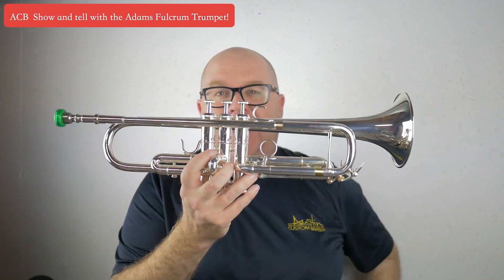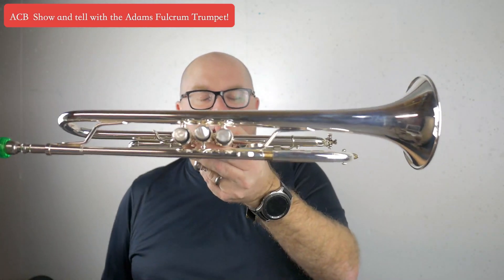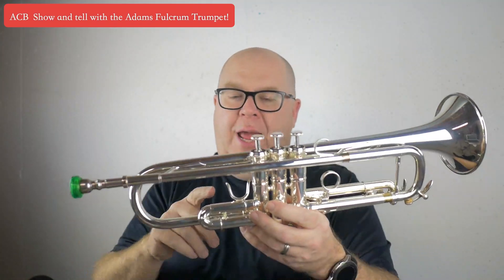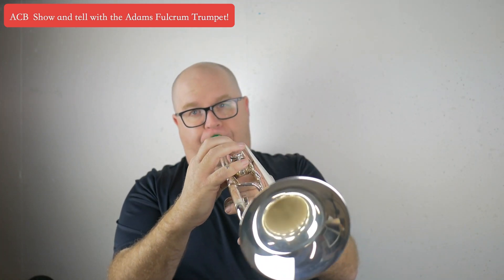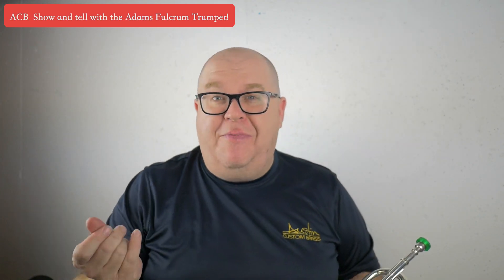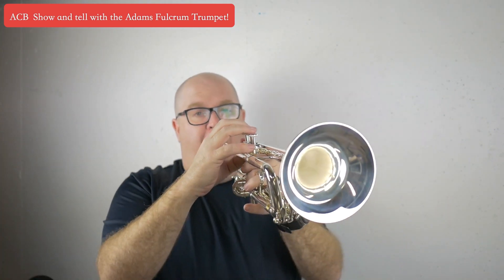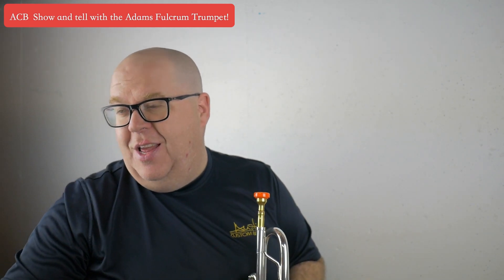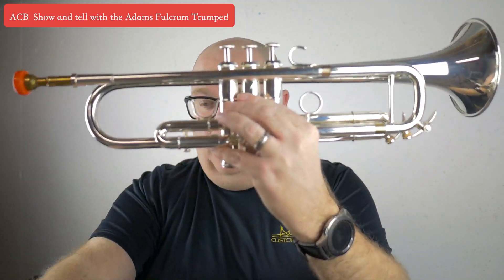ACB Show and Tell with the Adams A3 Fulcrum trumpet! Offset valves? Balanced action? no prob!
Our friend Stan From Taylor Music asked us to do a review of the Adams exclusive trumpet, the Fulcrum!

This horn, which is based off of the A3 design, is super cool and wonderfully versatile.   Here are some key specs:

Ergonomic valve block (like the Olds Recording design)
Balanced action (like the old Selmer trumpets where the block is a bit further towards the bell)
3rd valve trigger (again like the recording)

This horn is a wonderful player and I do hope you reach out to them at Taylor Music to order one today!

Have a horn for me to demo for you?

Of course we have hundreds of others in stock at the moment at: